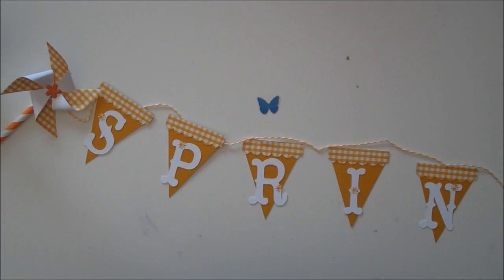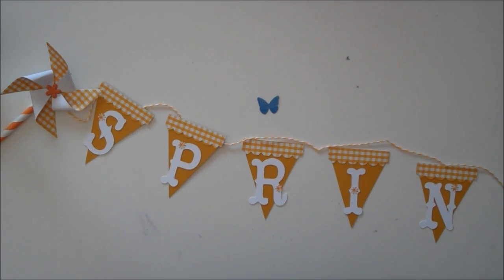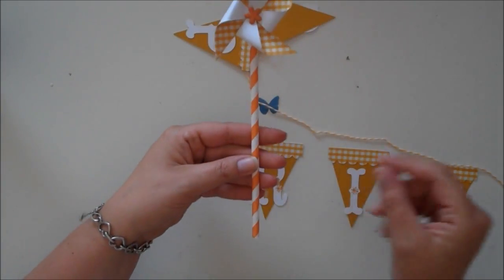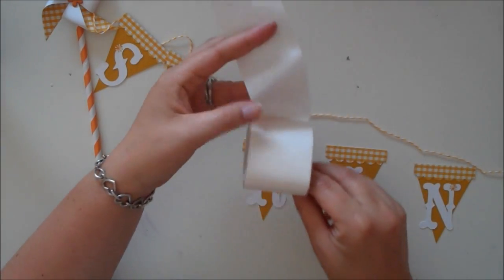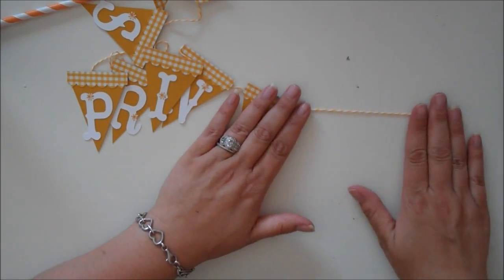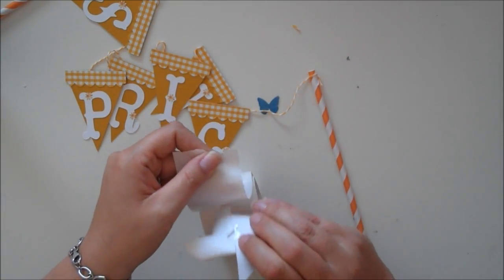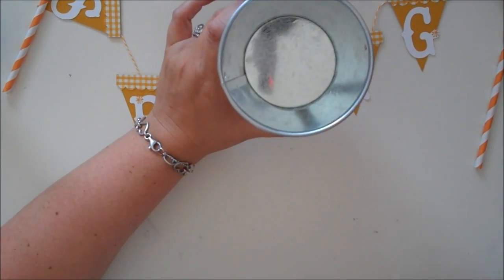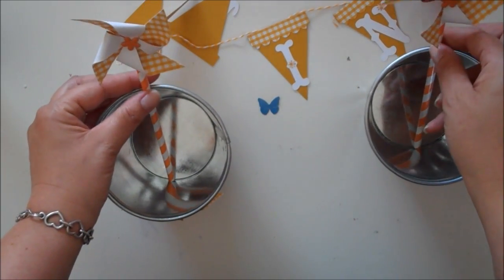Mini Spring Banner using Pin Wheels and Paper Straws